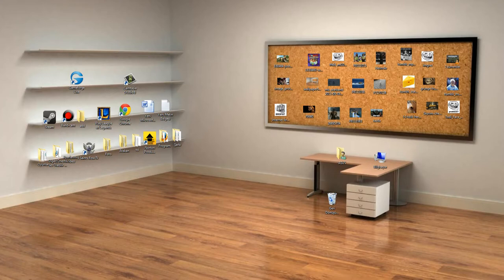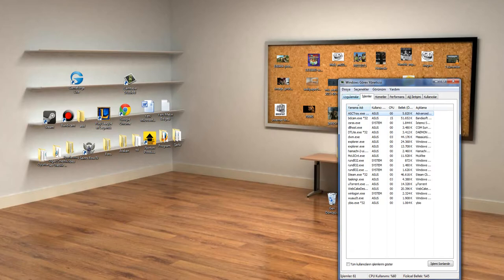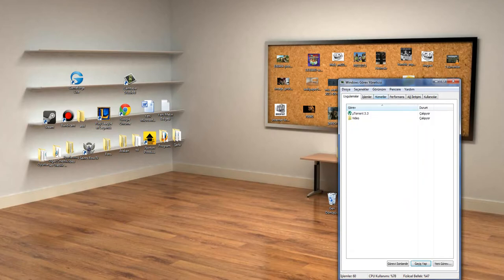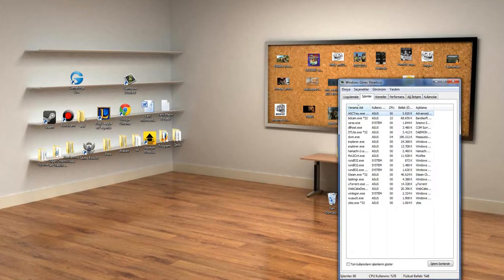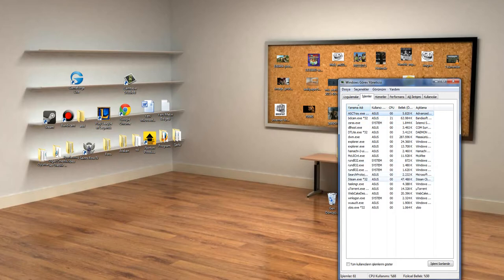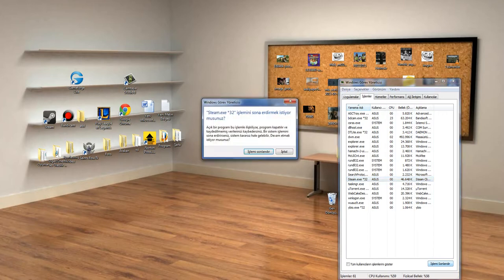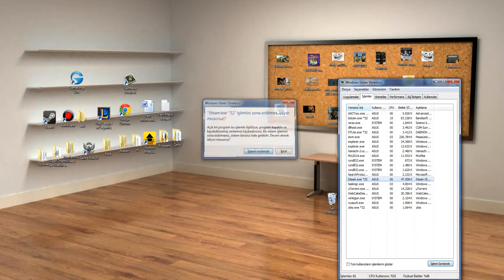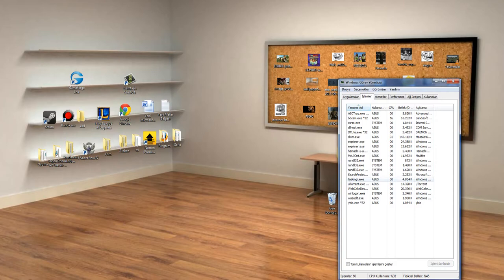How to fix "Steam Wont Open Up" Problem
Sorry for gramary :)